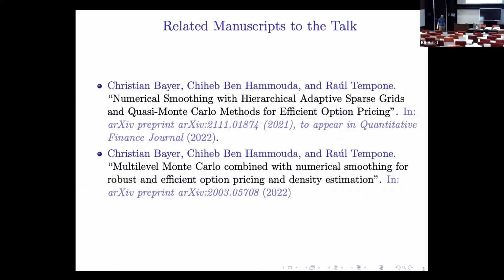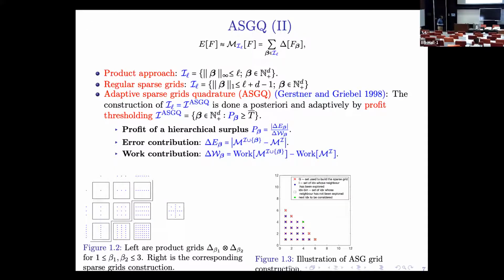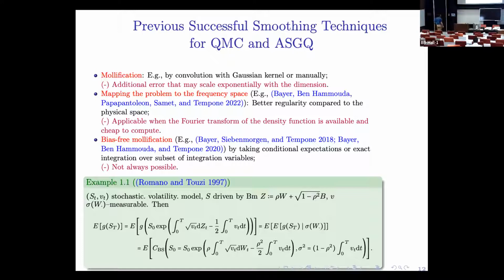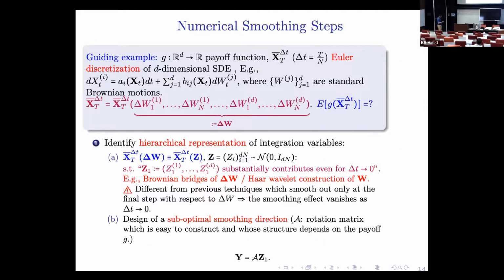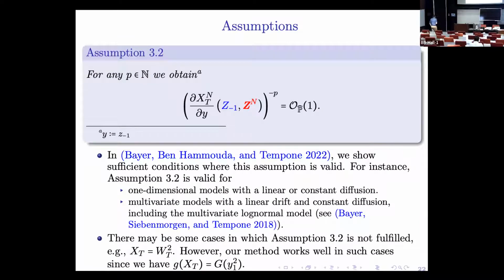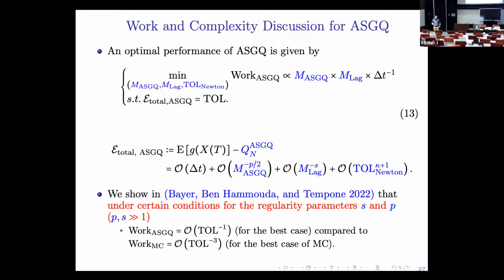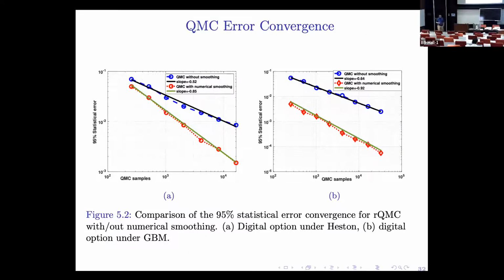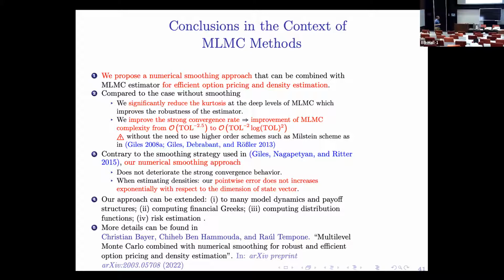Chiheb Ben Hammouda, Numerical smoothing and hierarchical approximations for efficient option pricin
Chiheb Ben Hammouda, Numerical smoothing and hierarchical approximations for efficient option pricing and density estimation.